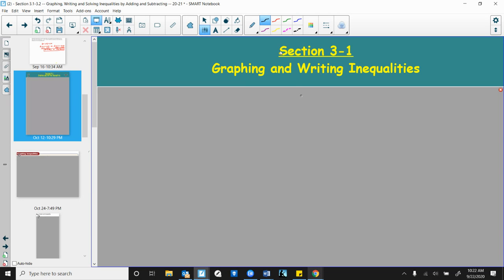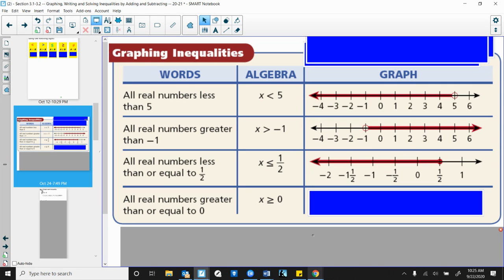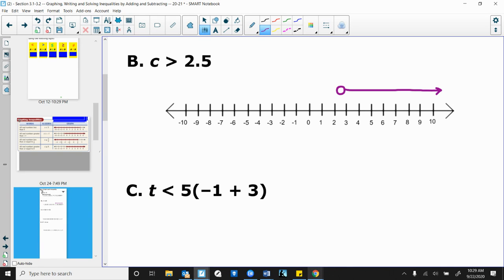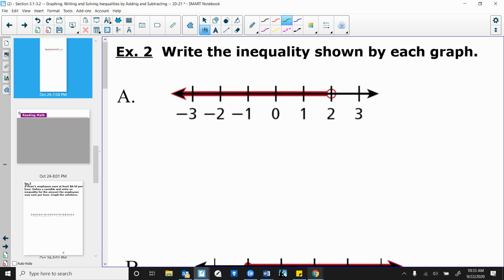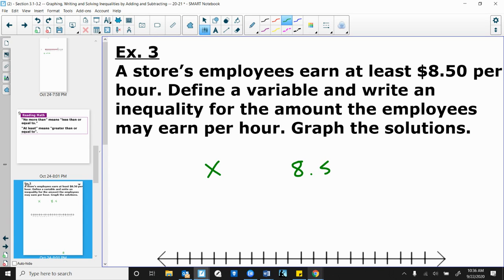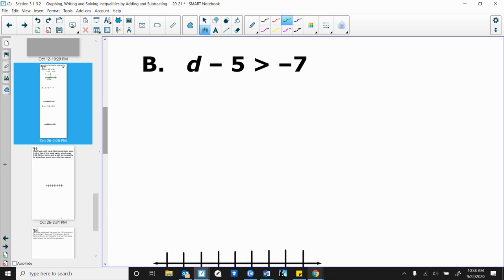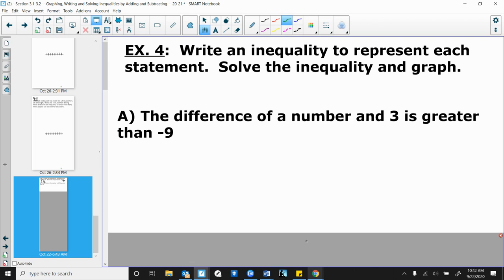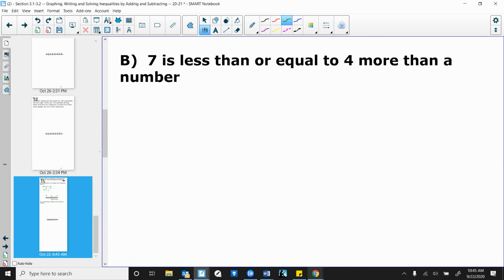9/22/2022 - Section 3.1-3.2 -- Inequalities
Section 3.1-3.2 -- Inequalities